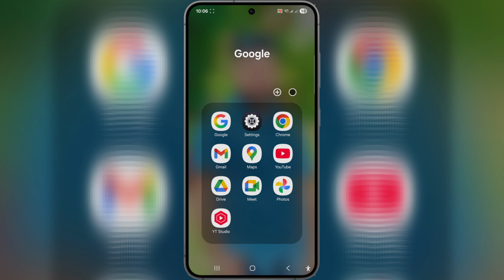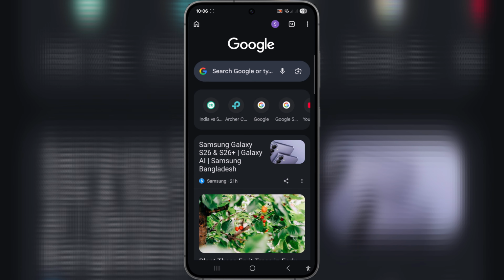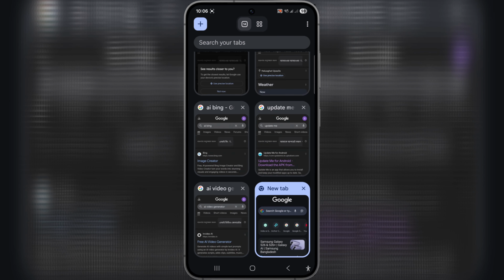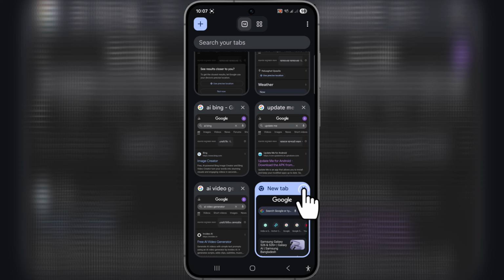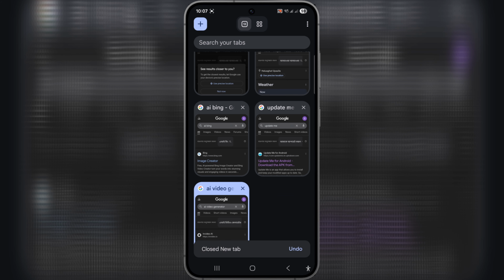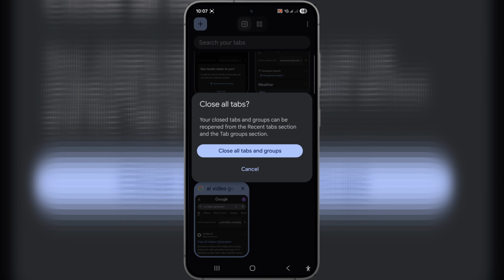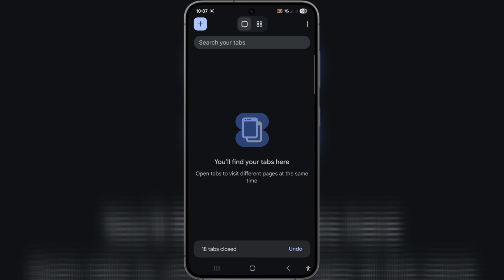How to Check and Close Tabs on Your Android Phone | Step-by-Step Guide (2026)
Is your Android phone running slow, freezing, or draining battery quickly? Too many open apps and browser tabs could be the reason. In this video, I’ll show you how to check and close tabs on your Android phone step by step.

You’ll learn:
✔ How to close background apps using Recent Apps
✔ How to close browser tabs in Google Chrome
✔ How to use the “Close All” feature
✔ Tips to improve phone speed and battery life

Regularly clearing unused tabs can help improve performance, reduce overheating, and save battery life. This guide works for most Android devices, including Samsung, Pixel, and other major brands.

Watch until the end and follow each step carefully to keep your phone running smoothly in 2026.